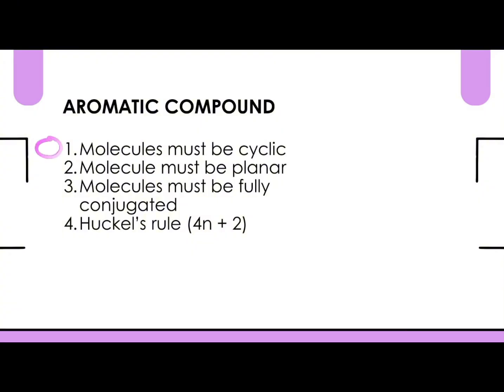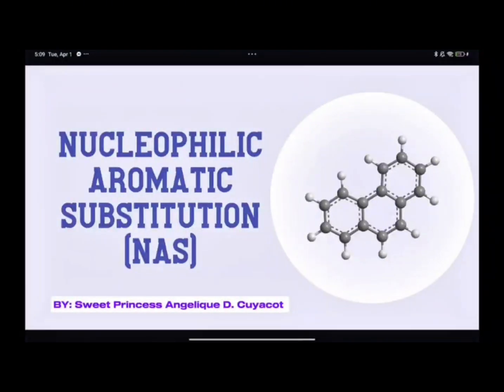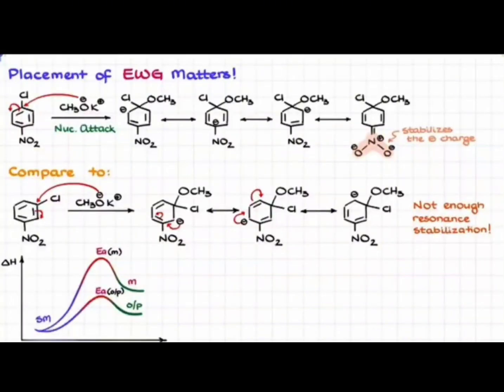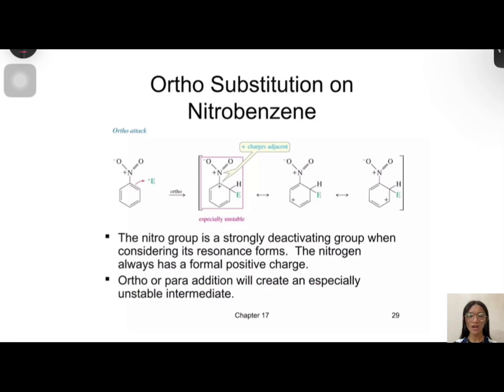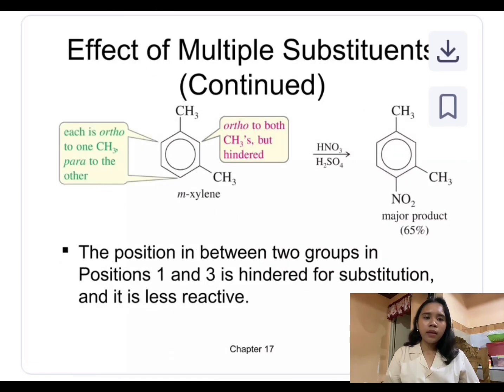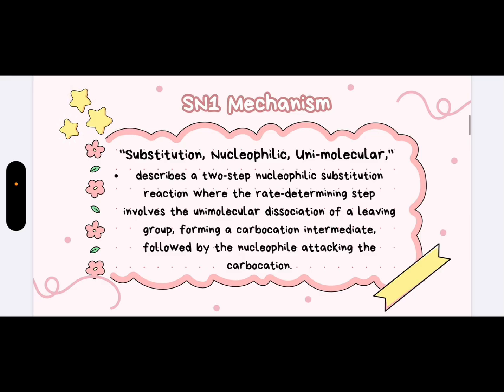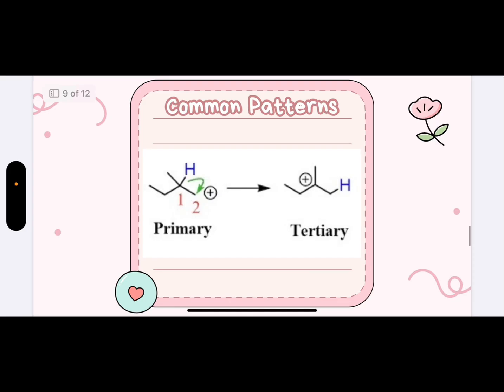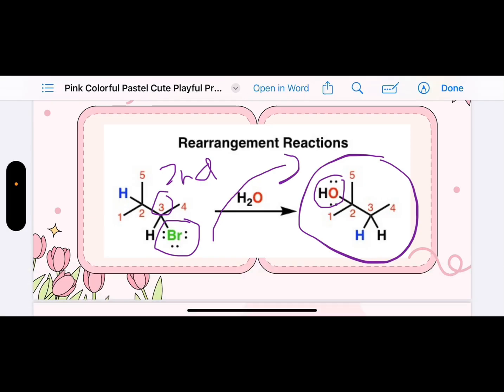GROUP 2 REACTIONS OF AROMATIC COMPOUNDS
BSPh 107- Organic Chemistry Task